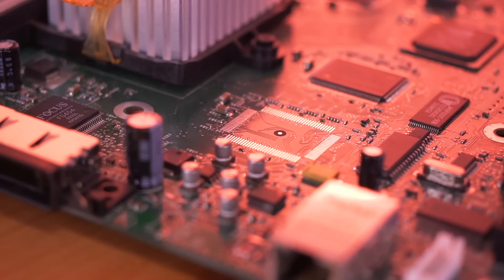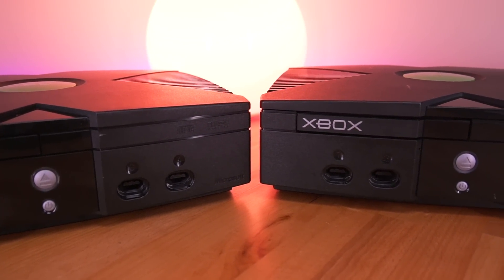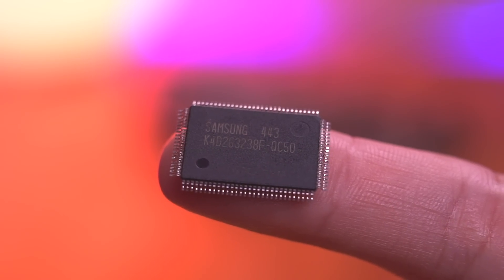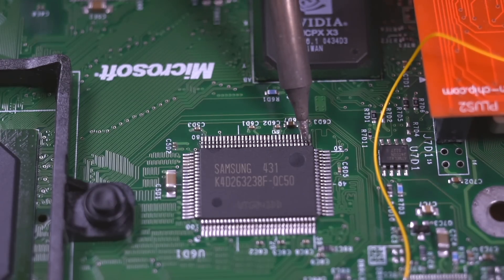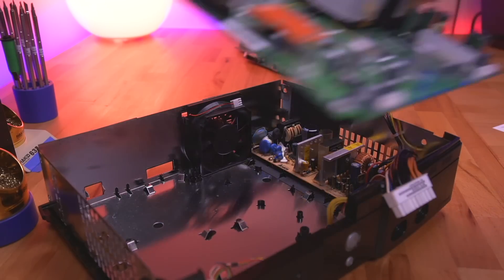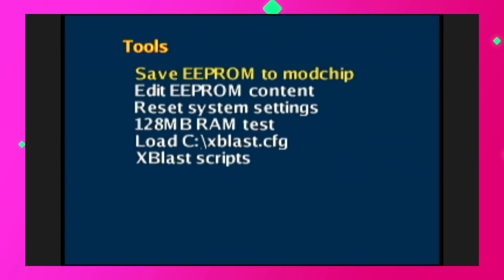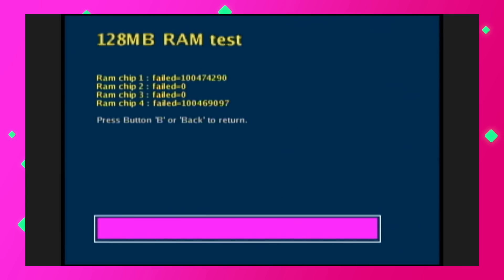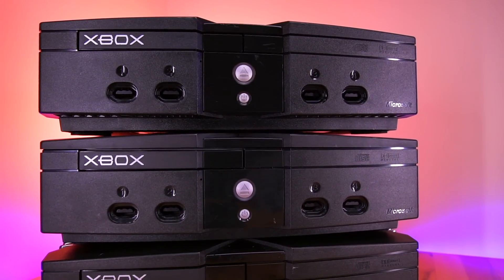I Did The Impossible 1.6 XBOX 128MB RAM Upgrade! | Piggyback Method!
The Impossible OG XBOX 1.6 RAM Upgrade! | 128MB RAM Mod!

In today's video I'll be going over a mod previously thought impossible.  Giving a 1.6 OG XBOX 128MB of RAM.  The 1.6 revision of the XBOX removed the 4 unpopulated RAM footprints of previous XBOX revisions and thus was thought to not be able to be upgraded.  That is until an OG XBOX Forum member by the name of Prehistoricman found a unique and unlikely solution.  Let’s take a look!

// Parts

Timestamps
0:00  Intro
3:54  RAM Upgrade Parts
4:12  Installation Tutorial
12:25  Features
13:22  Pros And Cons